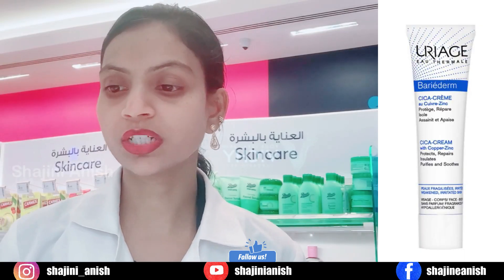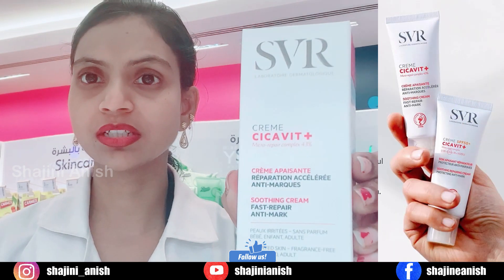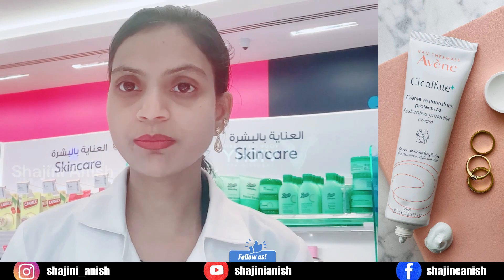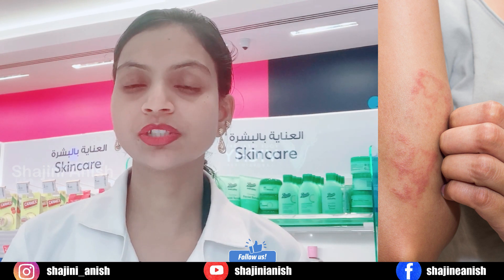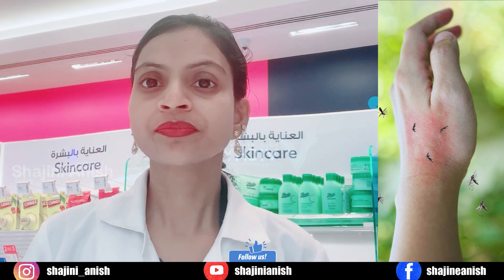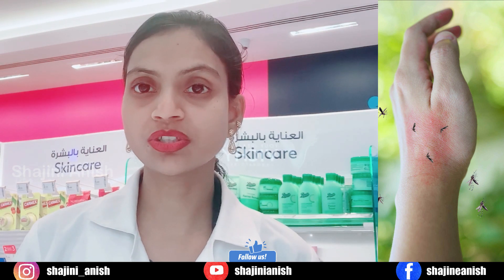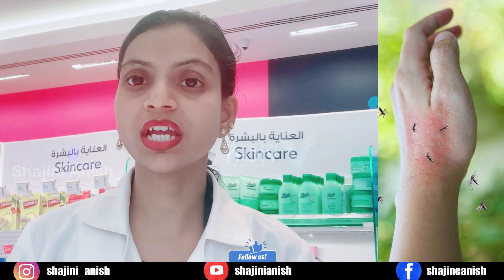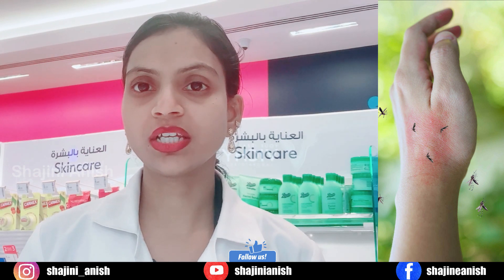The Best Cream for Chicken Pox Relief | cream for minor skin infection and bacterial infections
Bariederm Repairing Cica-Cream
SVRCREME CICAVIT +
AVÈNE | CICALFATE SKIN REPAIR EMULSION POST-PROCEDURE
👩🏻  About Me
Name - Shajini Anish

For more videos about skincare, k-beauty, hair tips and tutorials, skincare routines, product trials, Hauls, reviews, and lifestyle, then be sure to subscribe, and don’t forget to leave your questions down below!